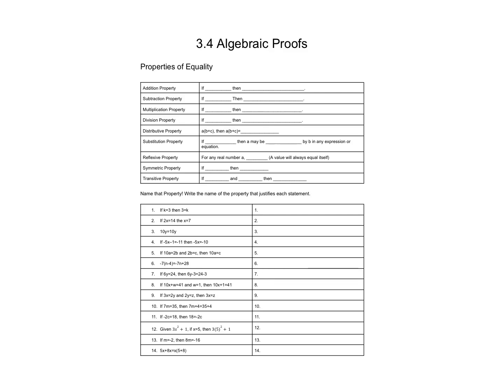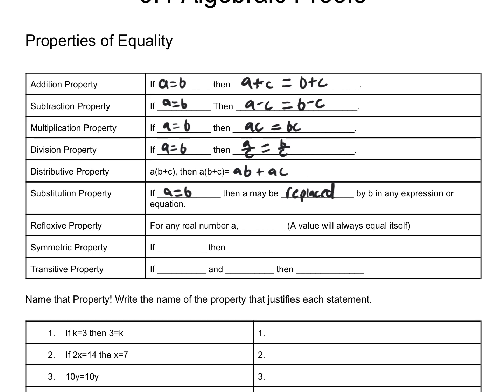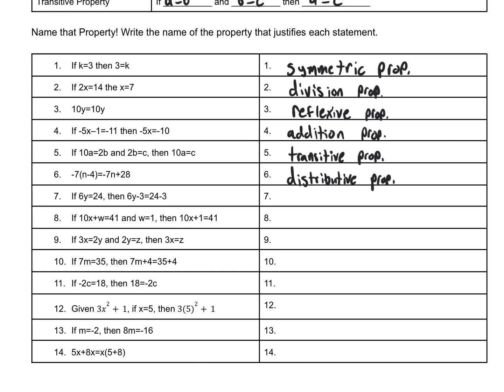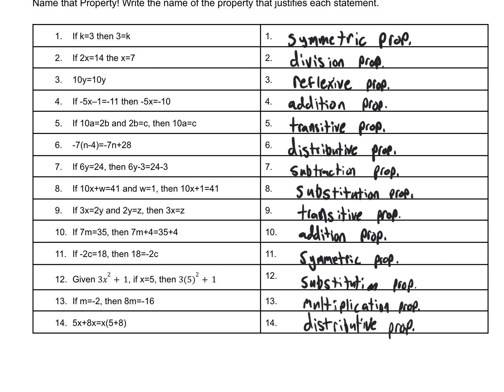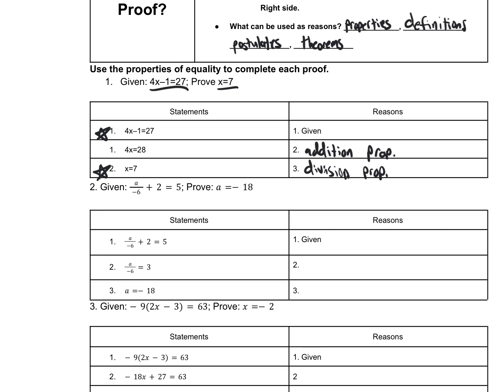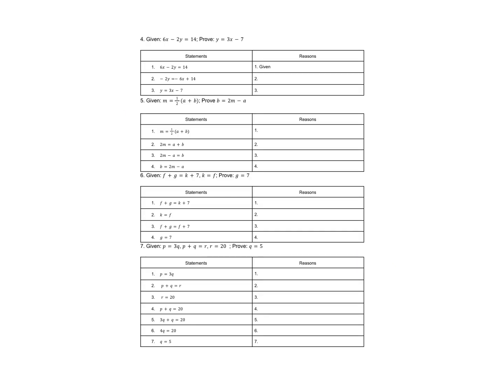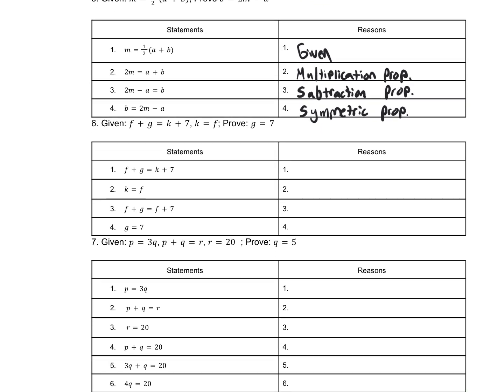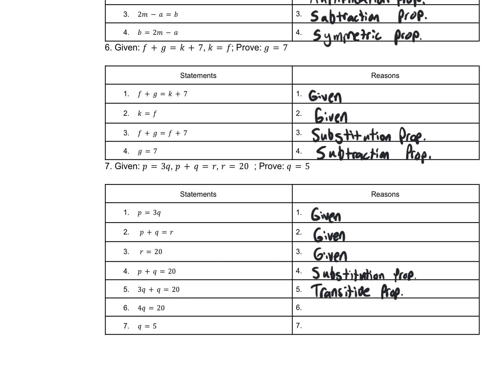3.4 Algebraic Proofs Notes